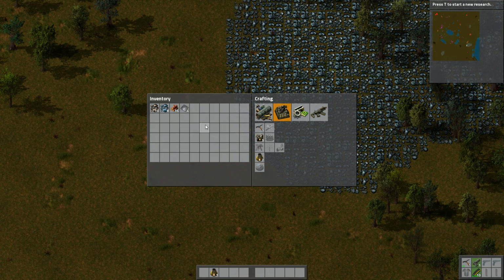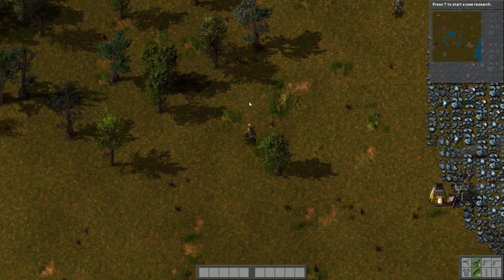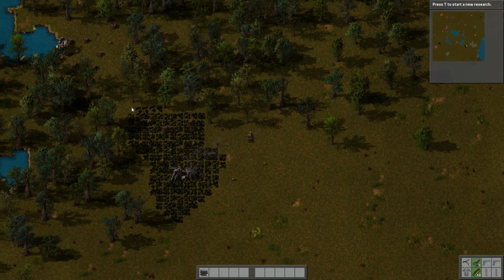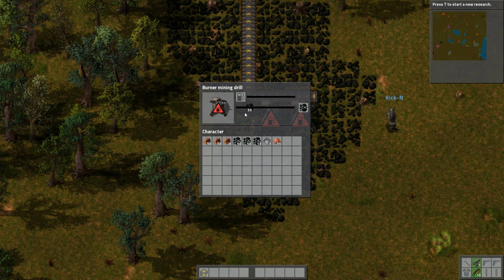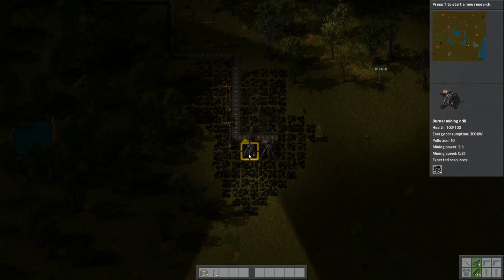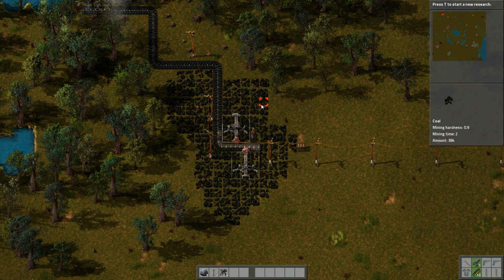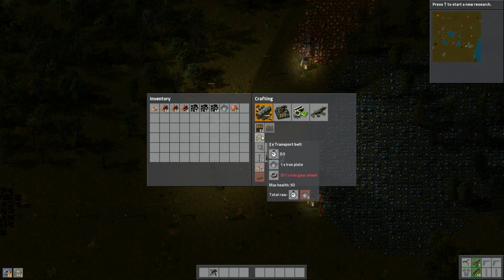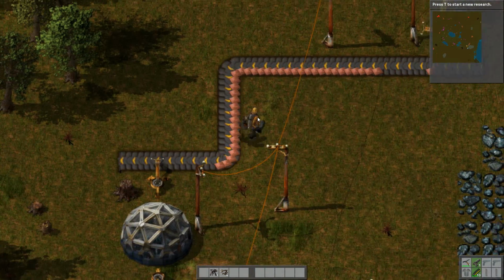Nemes Plays Factorio Multiplayer - Episode 1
Nemes Plays Factorio Steam Release - Episode 1

Welcome to a BerCrew Studios series of Factorio!  Today's host is Nemes, who is joined by special guest Kick-N.

if you're interested!

if you want to know when we're streaming live!